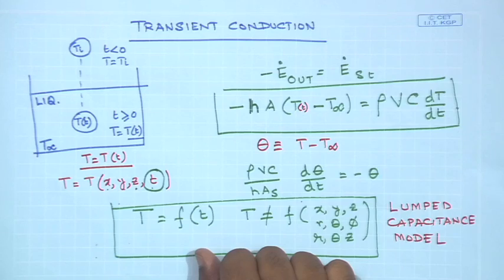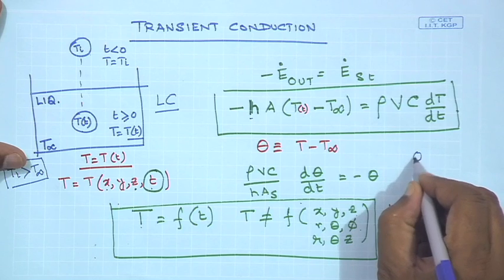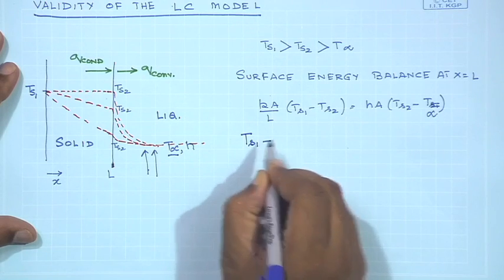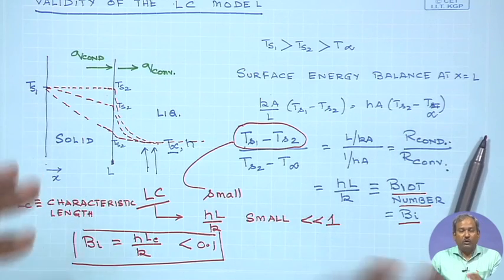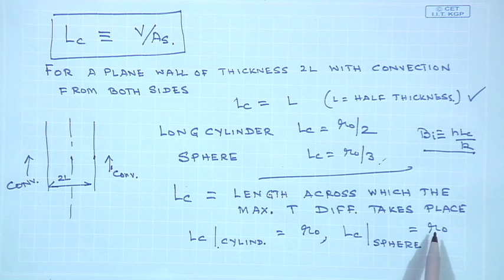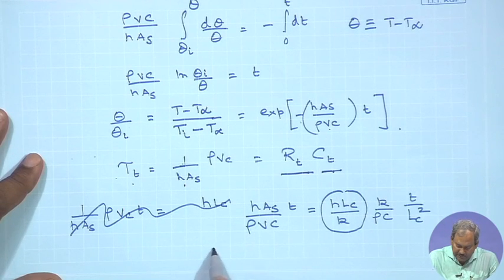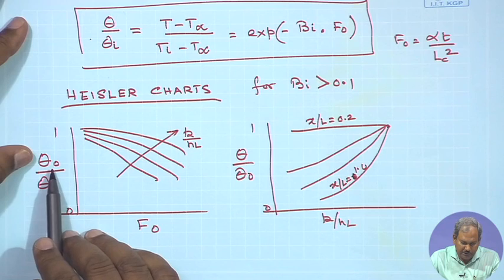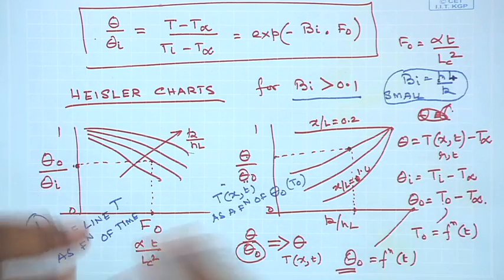Lecture36 Transient Conduction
Lumped capacitance, Transient conduction, Biot Number, Fourier number, Heisler charts.

1. The translated content of this course is available in regional languages.

2. Regional language subtitles available for this course
To watch the subtitles in regional language:
1. Click on the lecture under Course Details.
2. Play the video.
3. Now click on the Settings icon and a list of features will display
4. From that select the option Subtitles/CC.
5. Now select the Language from the available languages to read the subtitle in the regional language.